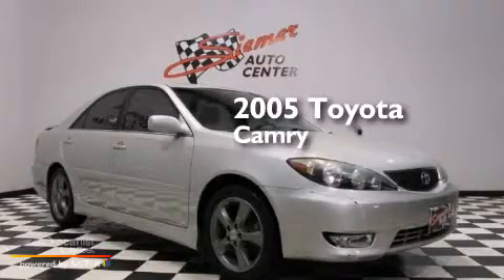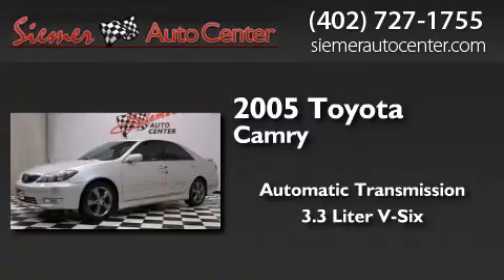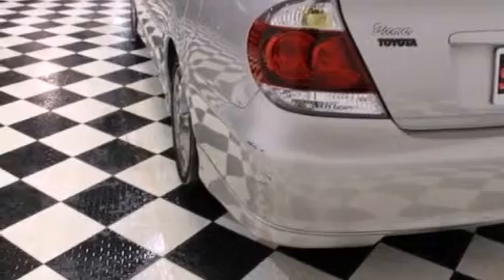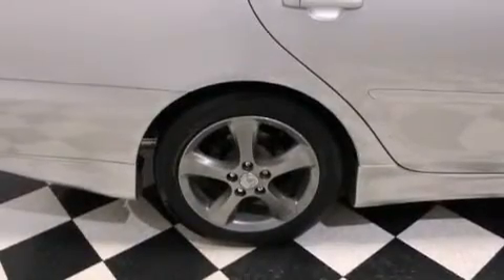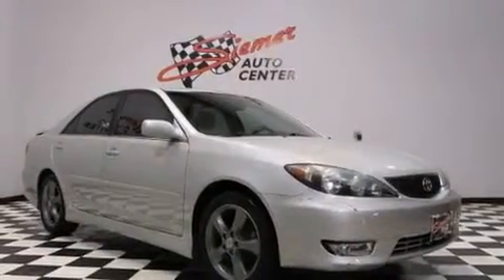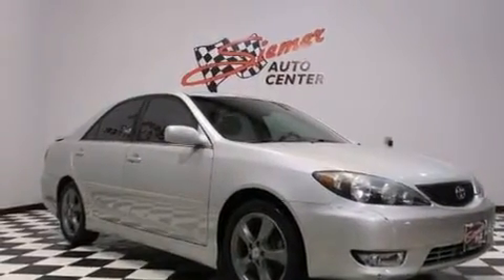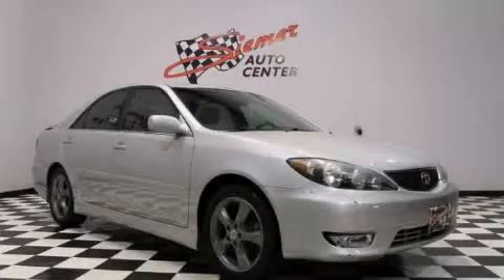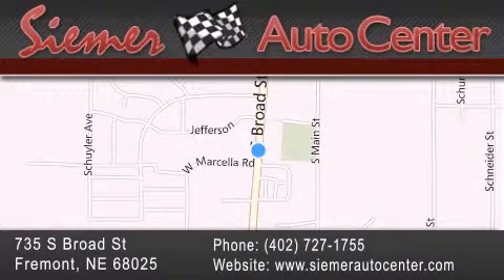Pre-Owned 2005 Toyota Camry Fremont NE 68025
We have been honored to serve the Fremont NE area , we promise that your experience at our dealership will exceed your expectations ! Year : 2005 Make : Toyota Model : Camry Engine : 3.3L DOHC MPFI Vvti 24-Valve V6 Engine Trans . : Automatic Exterior : Silver Miles : 78,123 Interior : Black Stock : A1699A Siemer Auto Center 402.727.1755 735 S. Broad St Fremont , NE 68025